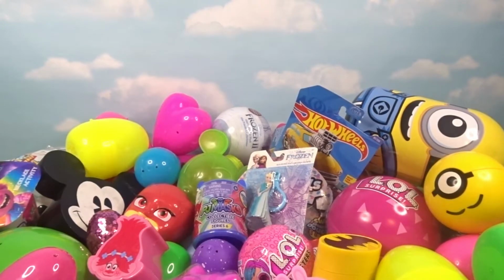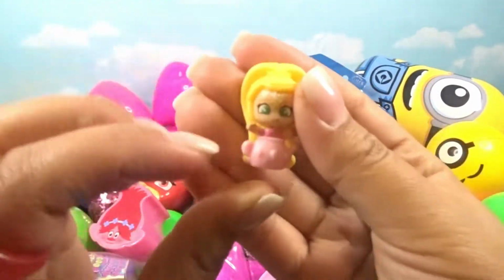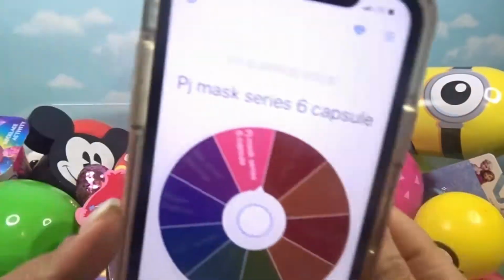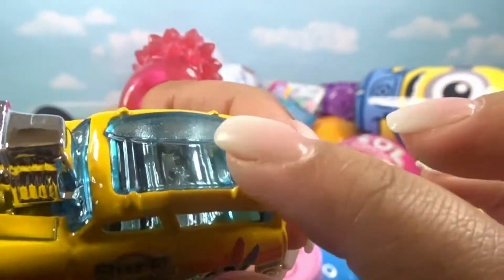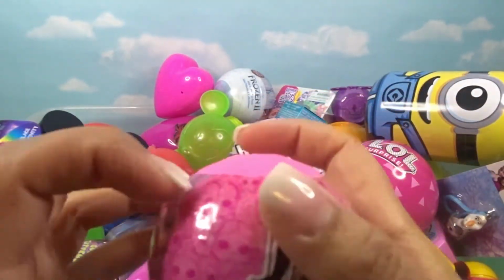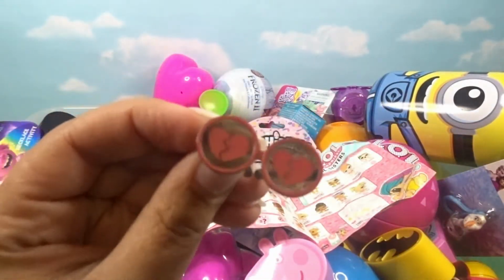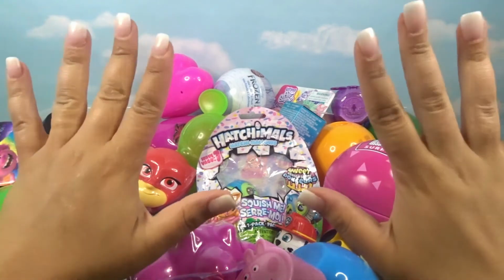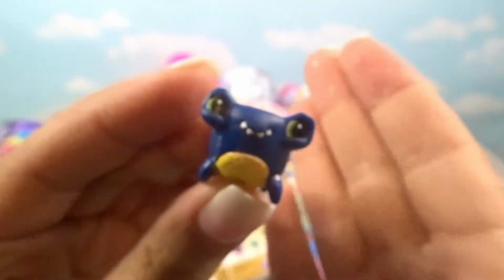101 Surprise eggs Opening Spin the Wheel Game Kids toys Blindbags Mystery box Surprise toys opening